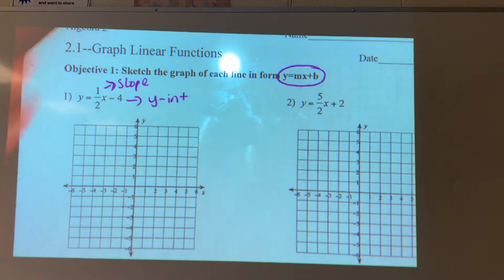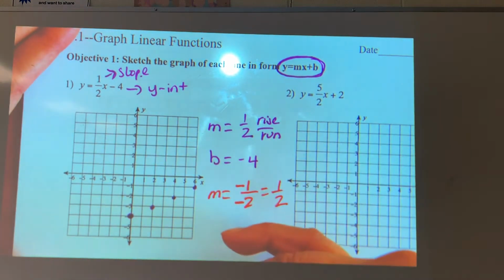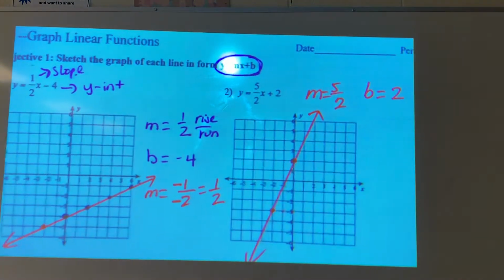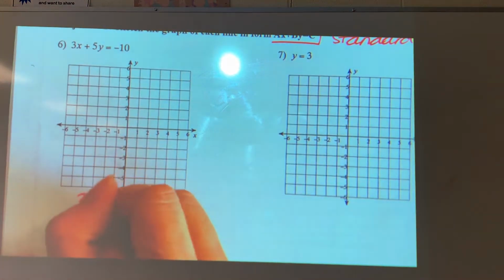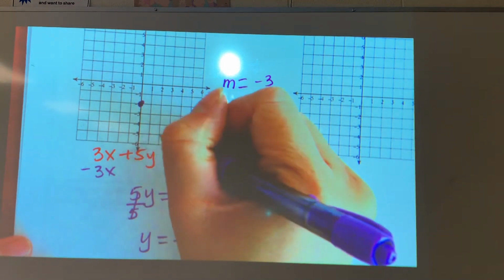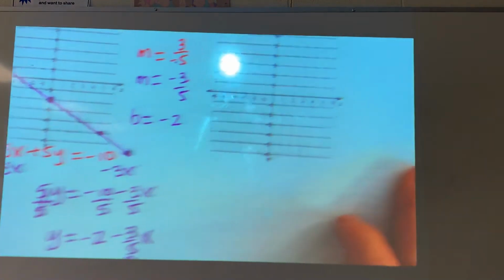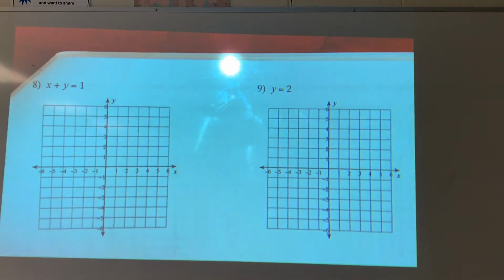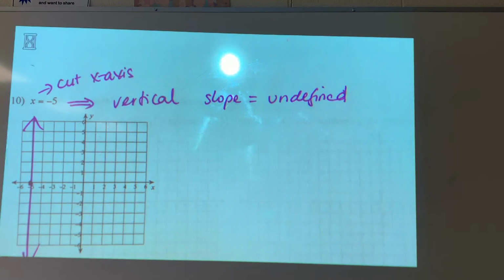Graph linear functions in slope intercept and standard form